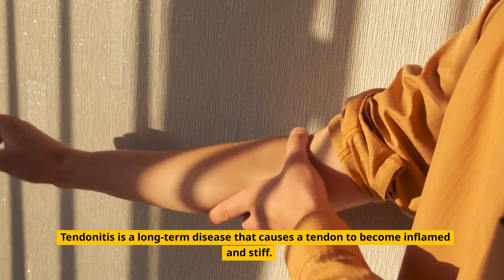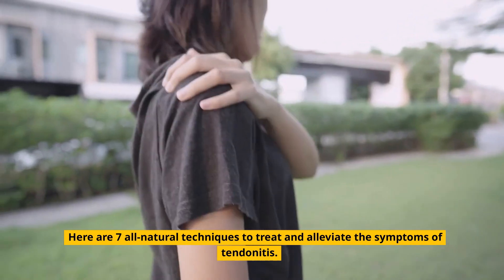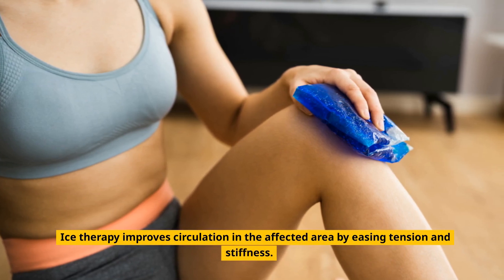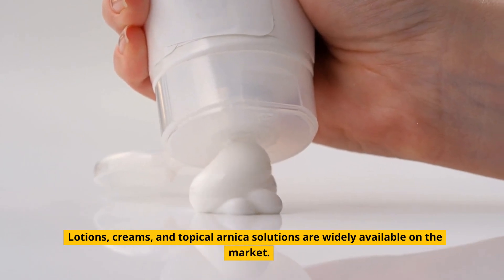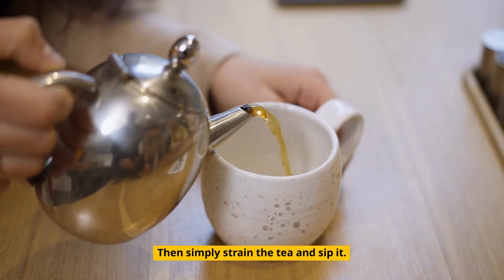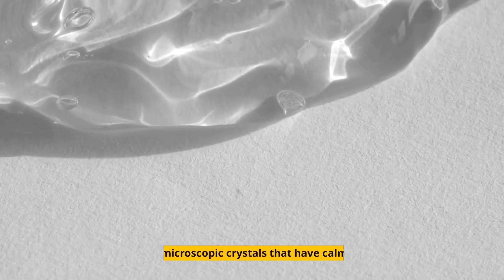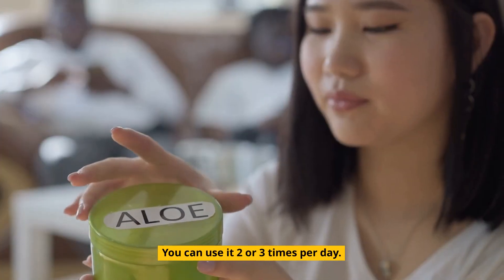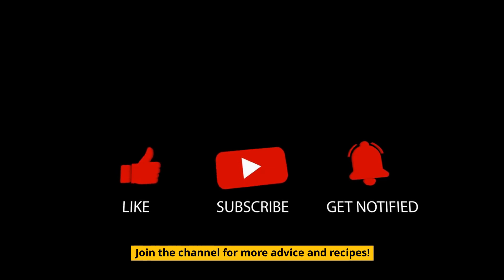The 7 Most Effective Home Treatments for Tendonitis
The 6 Most Effective Home Treatments for Tendonitis

Tendonitis is a long-term disease that causes a tendon to become inflamed and stiff. It causes excruciating pain and limits how far you can move.

Tendonitis is made worse by muscle overexertion. This occurs when the same movements are performed over and over again.

Aging also contributes to tendonitis.

Typical signs of tendonitis are the following
1. Joint aches and pains
2. Muscle stiffness and soreness, particularly at night.

A mix of oral medications and topical ointments can be used to treat tendonitis. Tendonitis can also be treated with painkillers and anti-inflammatory drugs.

There are also other, more natural ways to ease the pain and swelling.